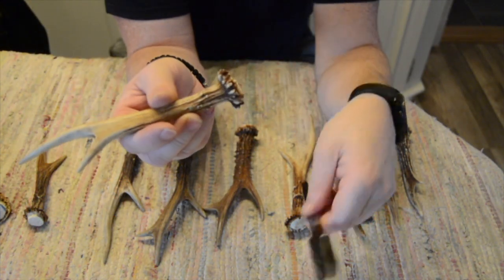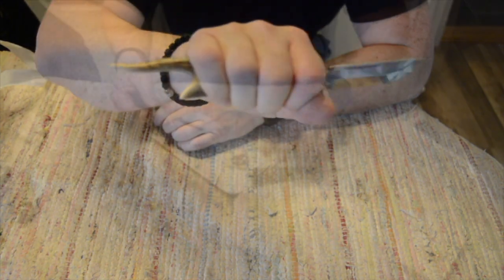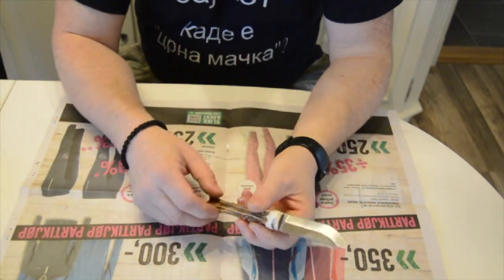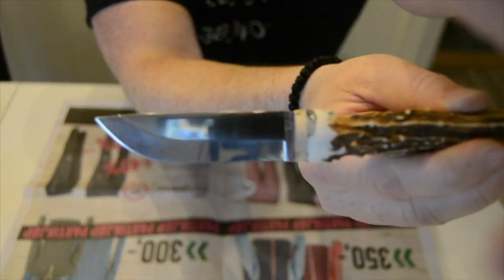Deer antler knife handle - part 2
I continue the work on my deer antler knife handle project.
This time I am making the wooden inner part of the sheath.
It consits of two pieces and did honestly take me about a day to finish (including all the waiting for glue to dry).
It was a fun project.
So I think you can imagine how I felt when I found out that none of my recording had any sound (due to empty battery).

Music is downloaded from the archive of Youtube.